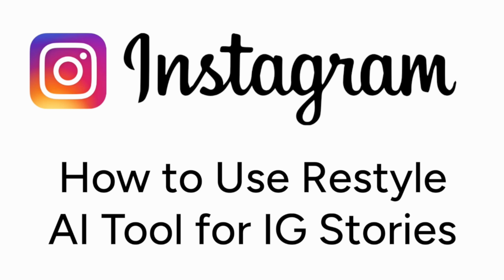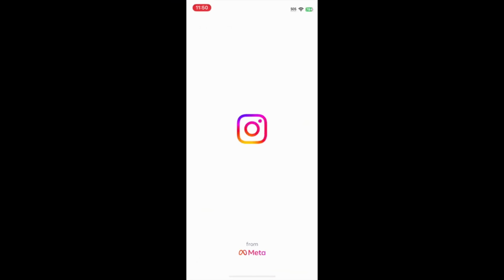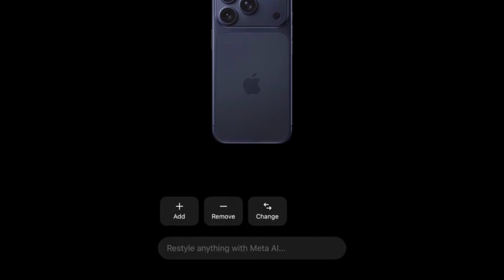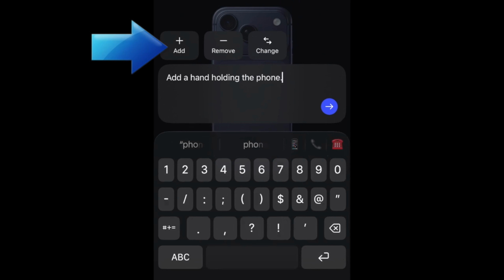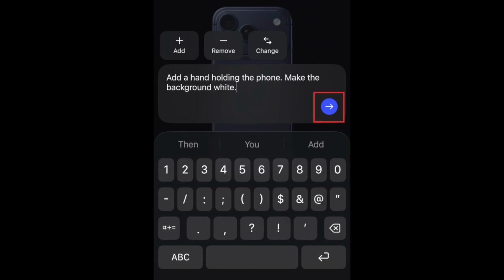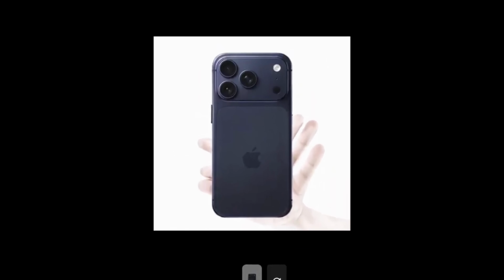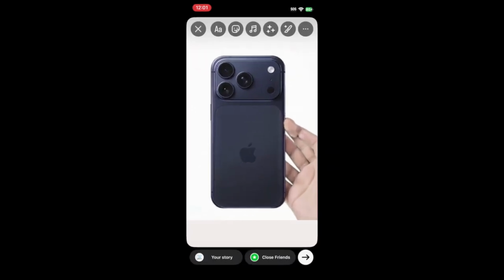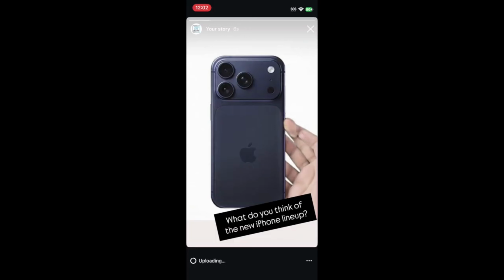How to Use Instagram Restyle AI Tool on Instagram Stories in 2026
Did you know, Instagram has added a new AI tool called Restyle to their stories feature on the app! Watch this video to learn how to use the new Restyle AI tool for Instagram stories.

To use the Restyle tool on Instagram, (1) first ensure you’ve updated your Instagram app to the newest available version. (2) Then, open Instagram and begin creating a story post as you normally would. (3) You can use the Restyle tool with a photo or video you’ve uploaded from your device or take a new photo or video with the in-app camera. (4) Then tap the Restyle icon at the top. (5) Now, you can add, remove, or change anything about your image using the Restyle AI tool. (6) In the text box at the bottom, you can type in any changes you want to make to your image. (7) You can use the add, remove, or change buttons if you like, but this seems to just add whichever word you’ve selected to the beginning of your text prompt, so it’s not really necessary to select one of these first. (8) Once you’ve typed in your prompt, tap the send arrow to restyle your image.

Once you’ve restyled your image, you can add another prompt to make further adjustments. If you aren’t happy with the result, you can tap Undo in the top left corner to undo the last change you made. When you’re happy with how your image looks, tap Done in the top right corner. Then you can make additional edits to your story like adding text and stickers, then tap Your Story to post it.